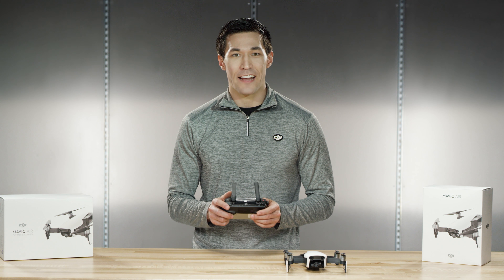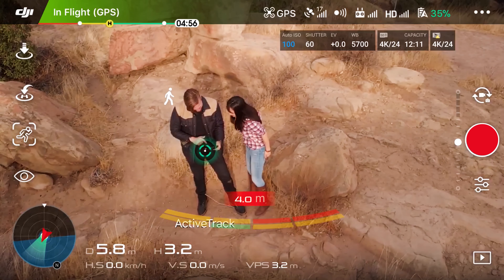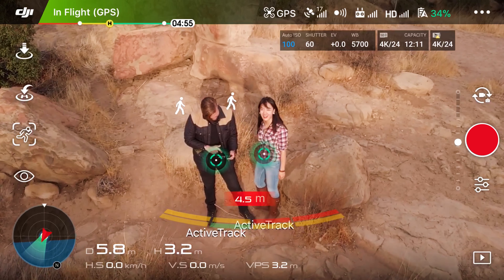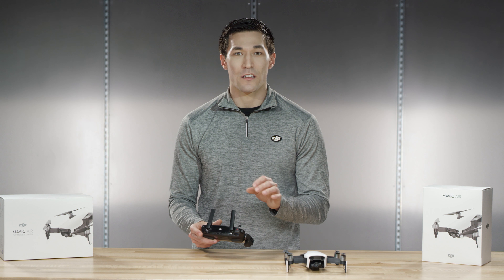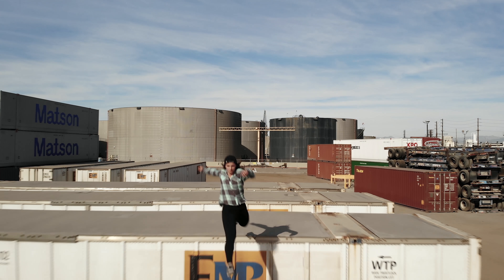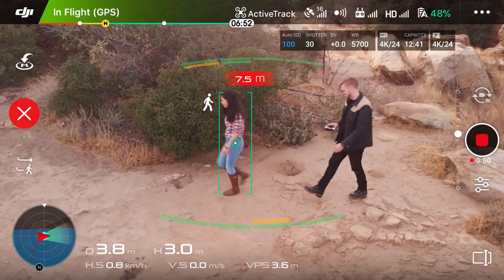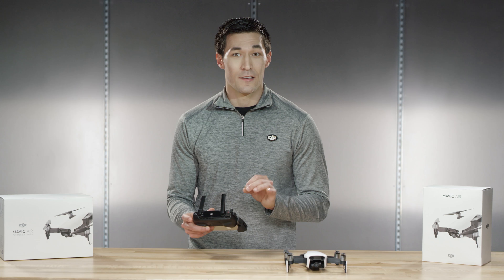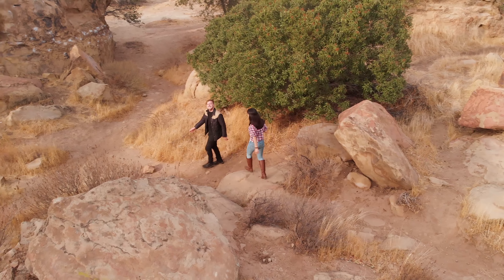DJI - Mavic Air Tutorials, Part 5: ActiveTrack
Get to know everything about the Mavic Air with this 11-part tutorial series! In this fifth episode, get to know the different ways you can use ActiveTrack to keep your subject perfectly in frame no matter where they go!